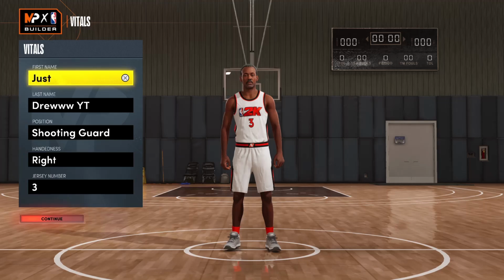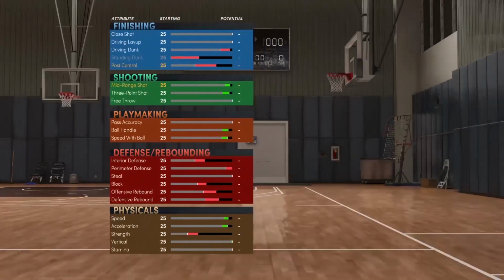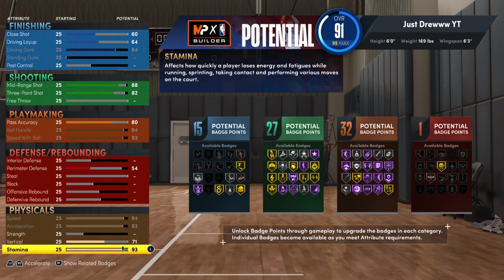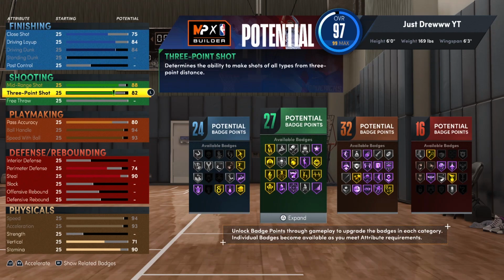NBA 2K22 *NEXT GEN* ALLEN IVERSON | VERSATILE SCORING MACHINE SG BUILD W/ OP HANDLES & SHOOTING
VIDEOS IN THE FUTURE:
Slashing Playmaker
100 Badges
100 Badge Demigod
96 Badge Upgrades
Best Badges
Best Build
All-Around Build
Legend Build
NBA 2K21
Patch 10
After Patch 10
Patch 12
After Patch 12
Current-Gen
Next-Gen
PS5